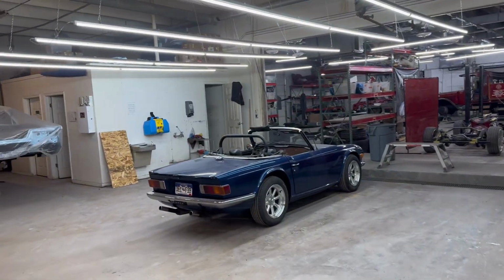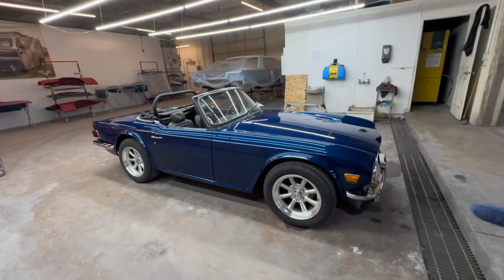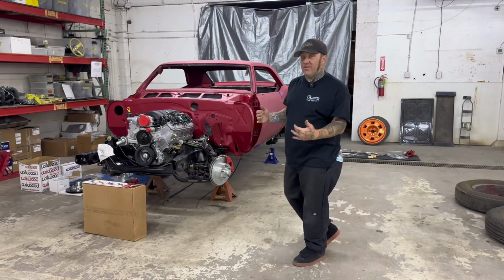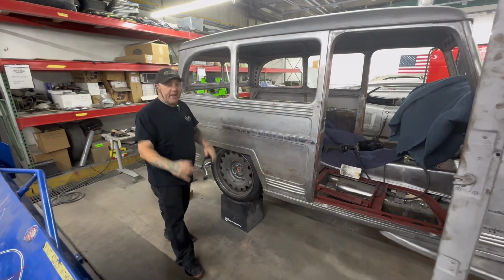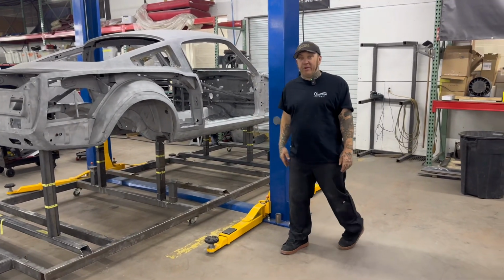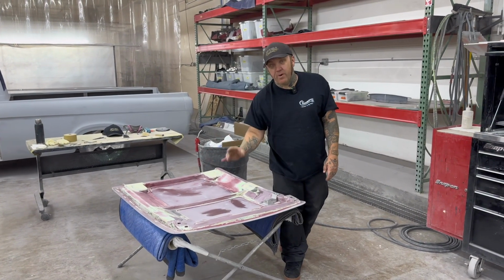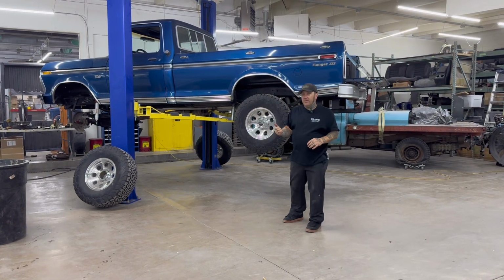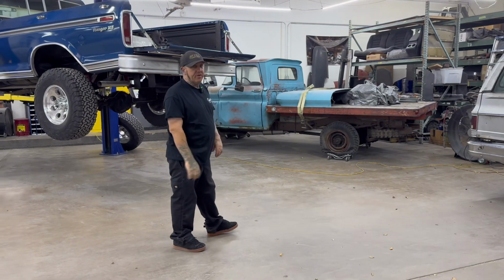Detailing Cars for Cruisin’ OCC and October Shop Update!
Join the crew as we get ready for one of our largest local car shows, that we also happen to be hosting! We detail our ‘75 Triumph TR6 and ‘51 Mercury along with giving you a shop tour to see all the progress with the rest of our projects!